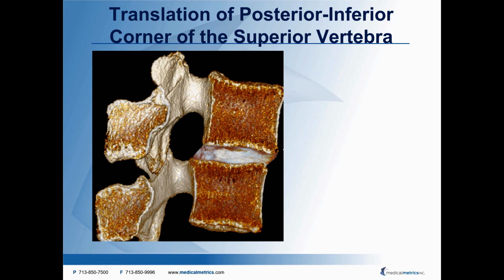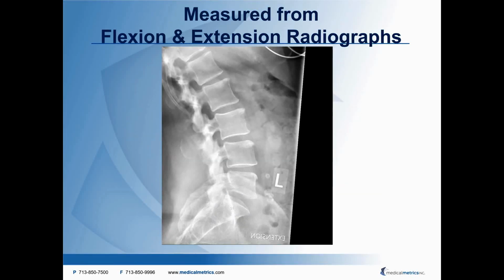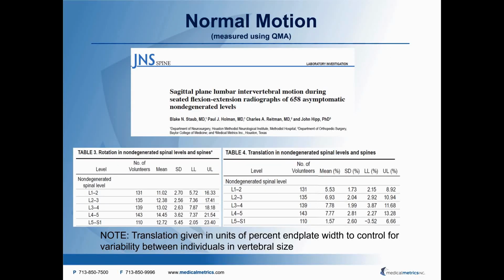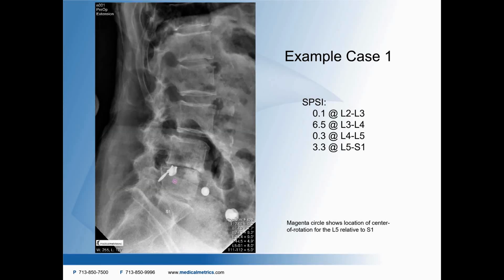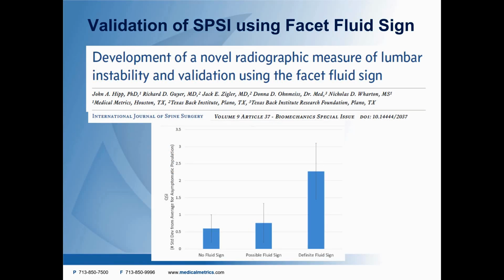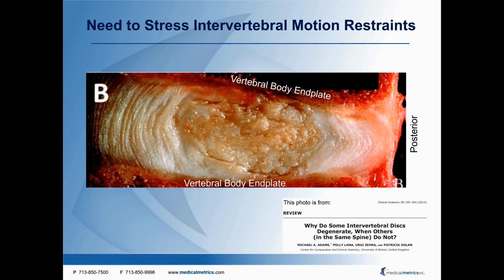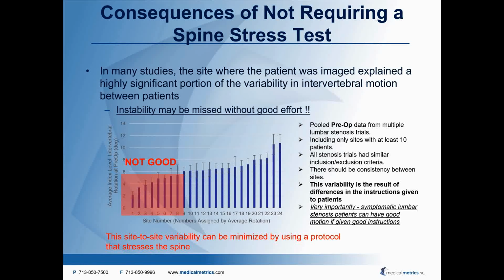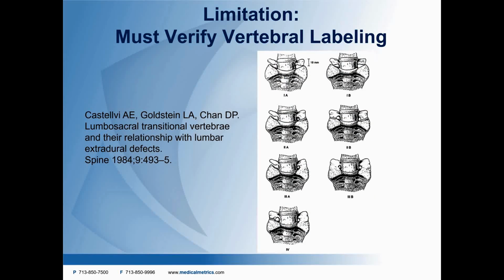SPSI Physician Education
This video provides information on the Sagittal Plane Shear Index (SPSI) with particular reference to application in lumbar spinal stenosis.